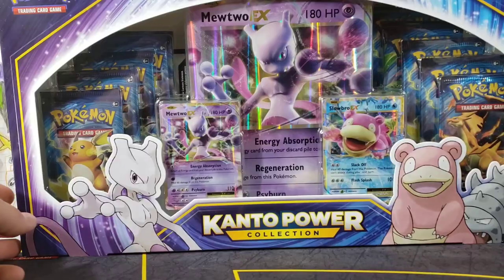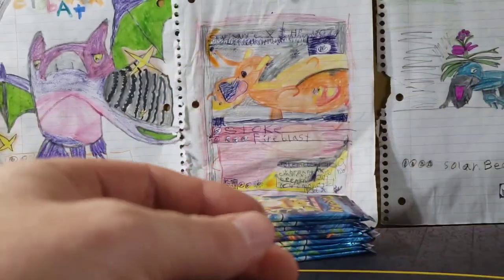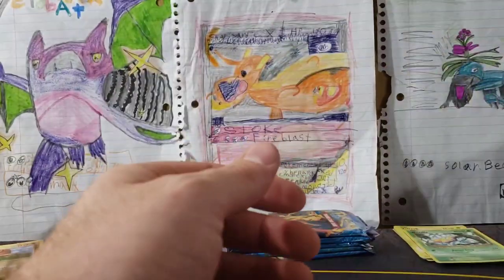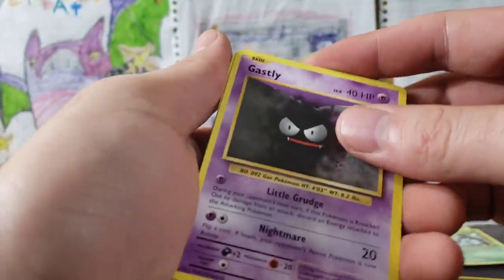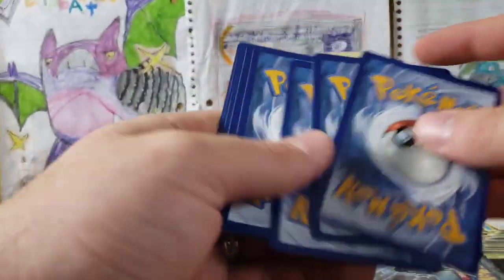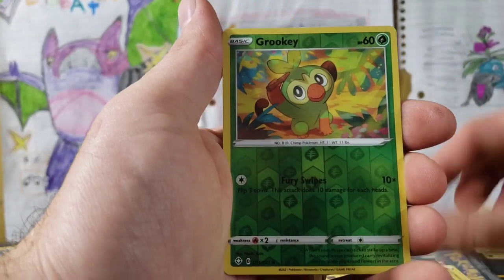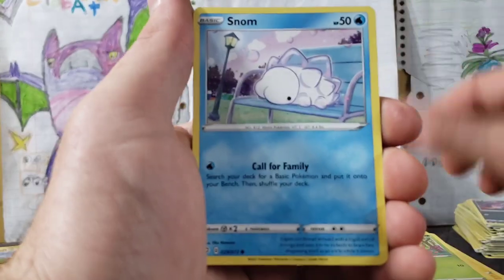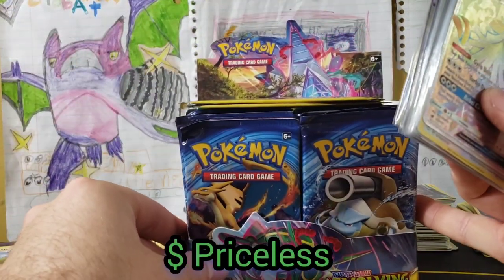XY Evolutions! Kanto Power Collection! (Opening it)